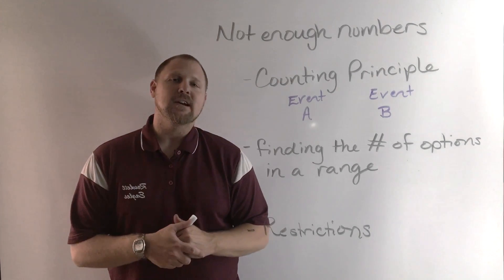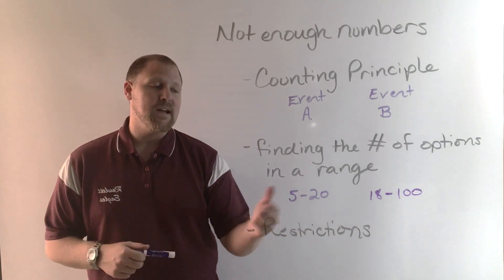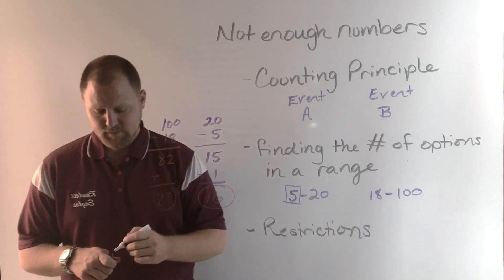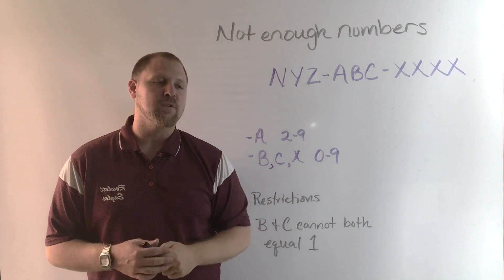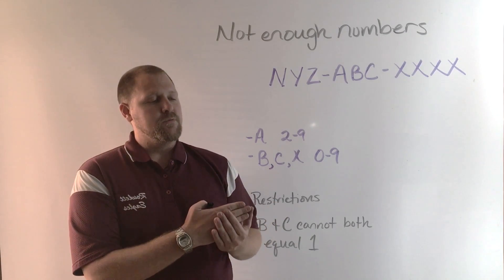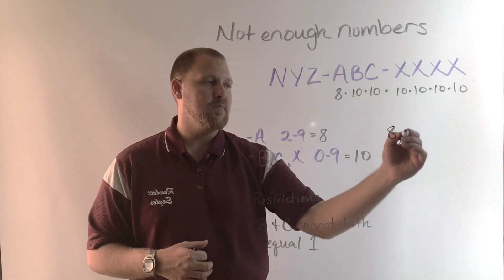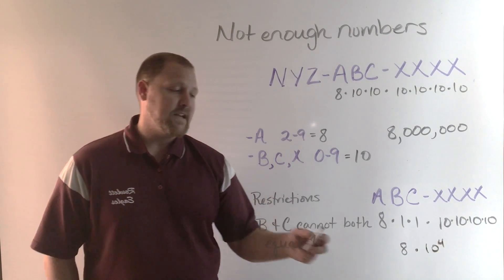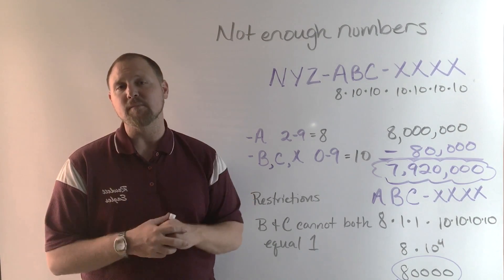Estimating Large Numbers: Not Enough Numbers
This video helps the teacher to understand how to teach AQR's Not Enough Numbers SAS (1-3)